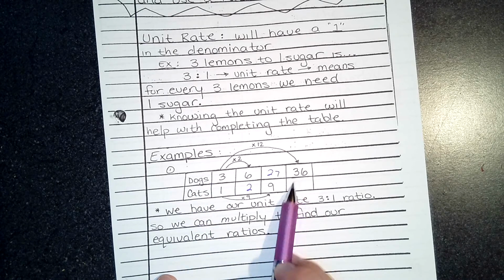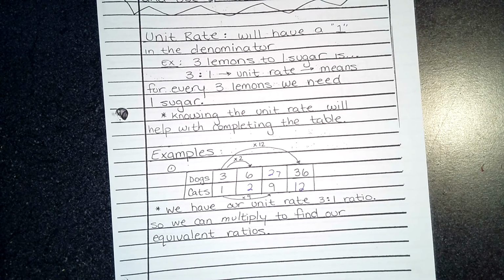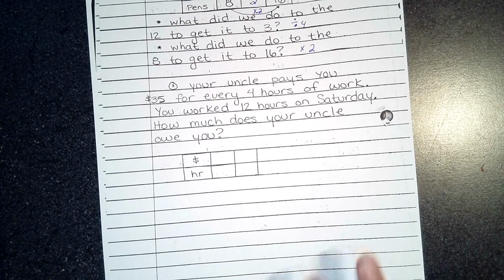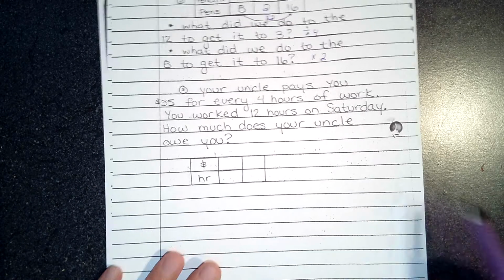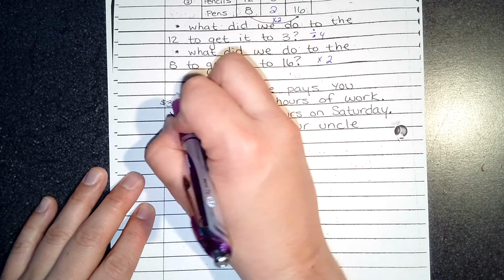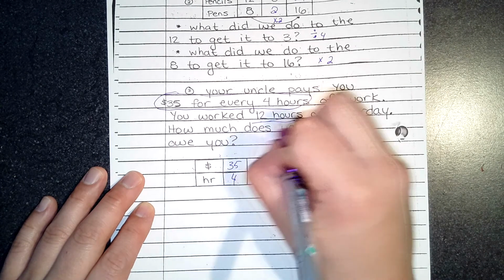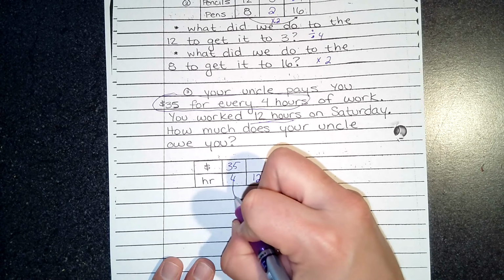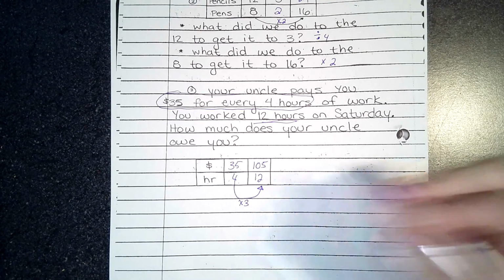Ratio Tables Video Notes